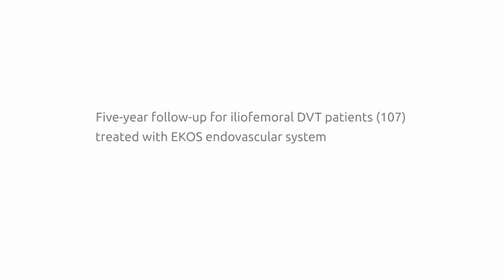Thrombus dissolution with EKOS™ Acoustic Pulse Thrombolysis™ in everyday clinical practice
At the EKOS symposium at LINC 2019, Nils Kucher (Zurich, Switzerland), Houman Jalaie (Aachen, Germany) and Mert Dumantepe (Istanbul, Turkey) share their experiences in treatment of pulmonary embolism, acute and chronic deep venous thrombosis (DVT) using Acoustic Pulse Thrombolysis™.

References:
* M. Garcia et al. ACCElerated thrombolySiS for Post-Thrombotic Syndrome using the Acoustic Pulse Thrombolysis™ EkoSonicR Endovascular System – Initial Results of a Multi-center Study. As presented at the Society for Vascular Medicine (SVM) meeting, New Orleans, LA, June 2017.
*Kucher, N., et al., “Randomized, Controlled Trial of Ultrasound-Assisted Catheter-Directed Thrombolysis for Acute Intermediate-Risk Pulmonary Embolism.” Circulation, Vol. 129, No. 4, 2014, 479–486.

Availability: Product availability varies by country. Indications: Prior to use, please refer to the applicable Instructions for Use (IFU) for complete product indications, contraindications, warnings, and precautions.
Caution: Federal (USA) law restricts this device to sale by or on the order of a physician.

EKOS and EkoSonic are a trademarks of EKOS Corporation, a BTG International group company. EKOS is a registered trademark in the US and certain other territoties. BTG and the BTG roundel logo are registered trademarks of BTG International Ltd
in US, EU, and certain other territories and trademarks of BTG International Ltd elsewhere.